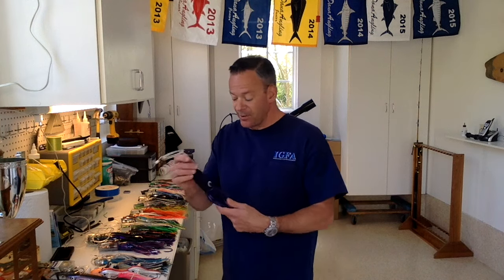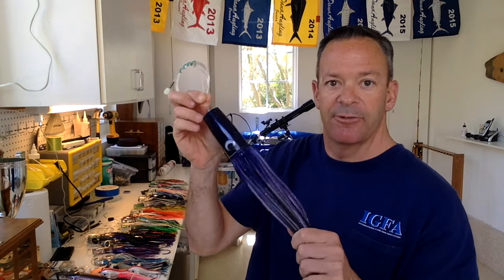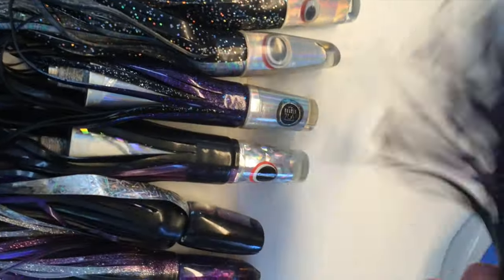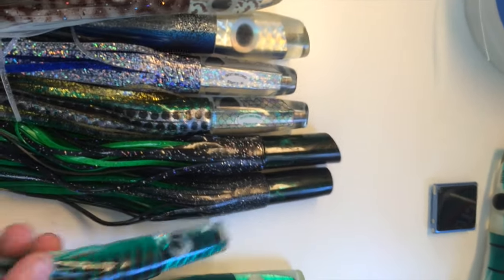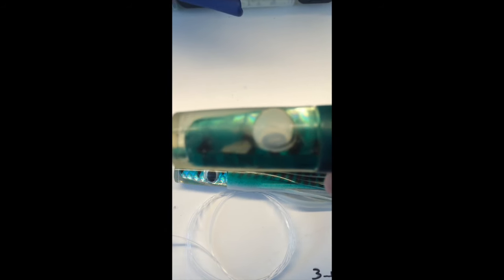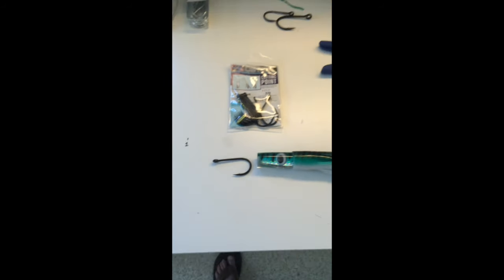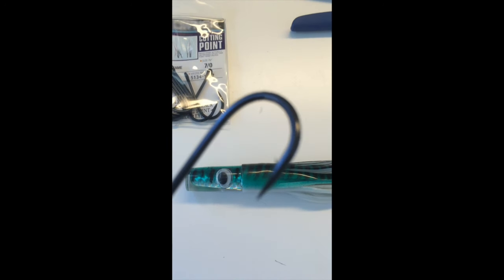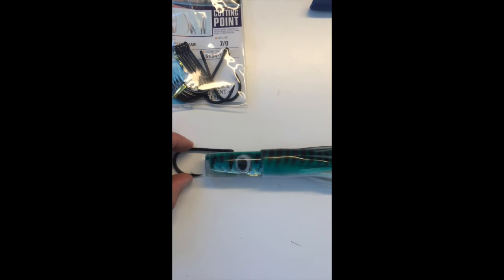Marlin Rigging 101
Marlin lure rigging for Southern California and Northern Baja, Mexico Fishing Adventures